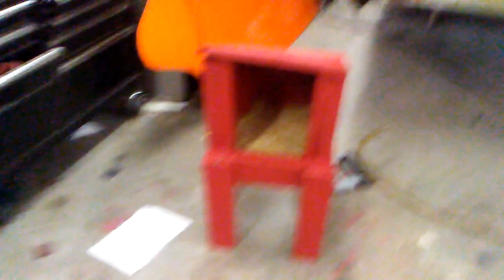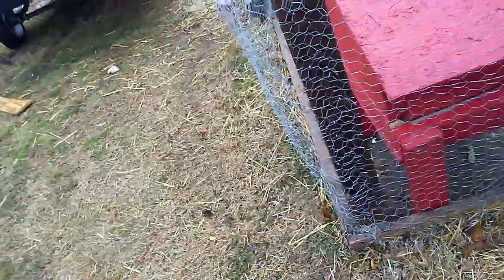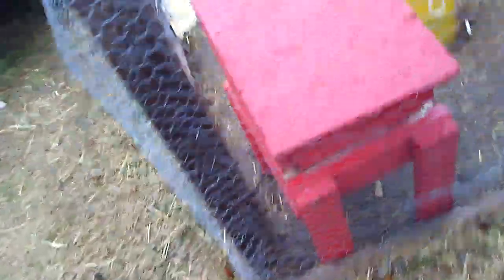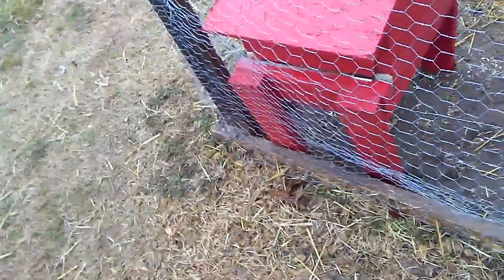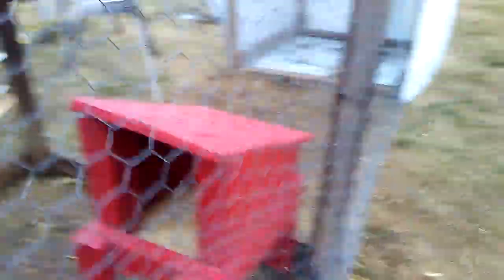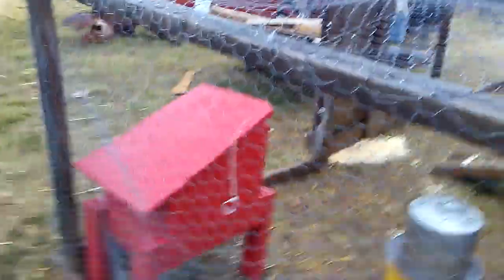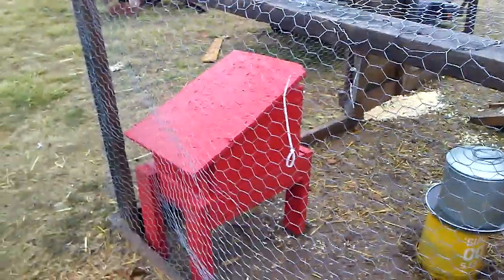Putting the Nest Box In The Chicken Coop!